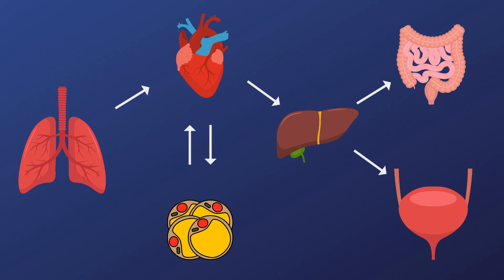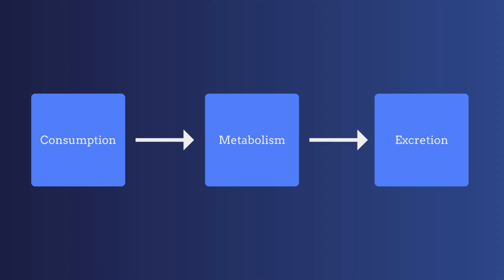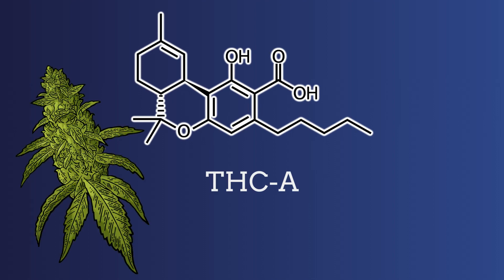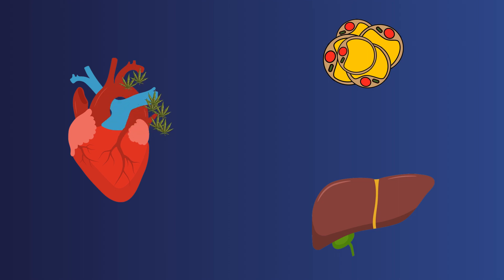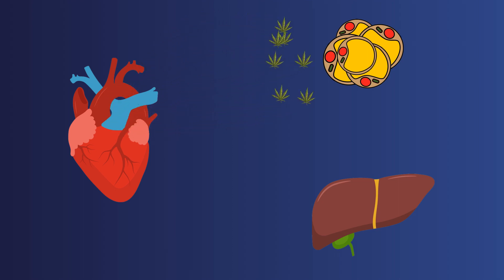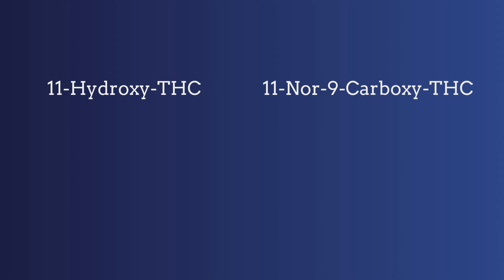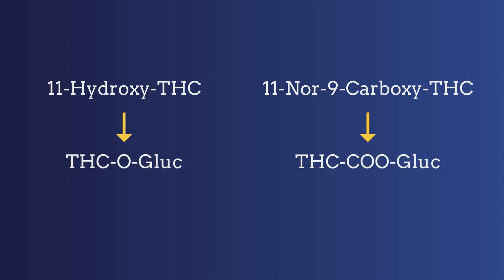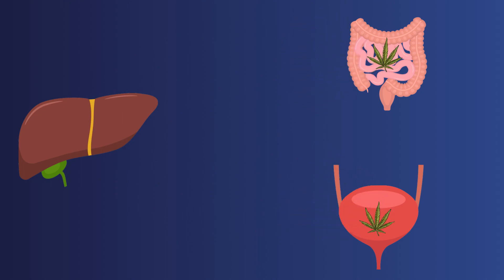Human metabolism of THC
The explanation of the metabolic pathway of marijuana in humans